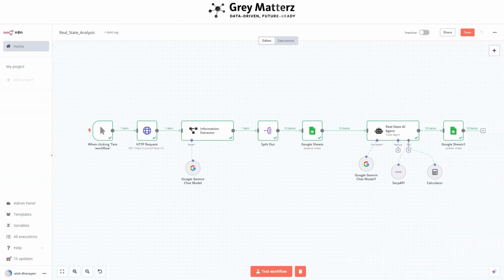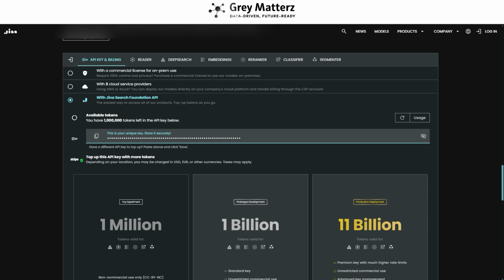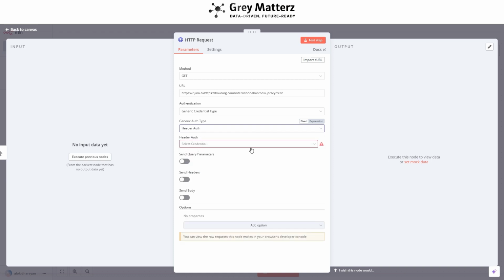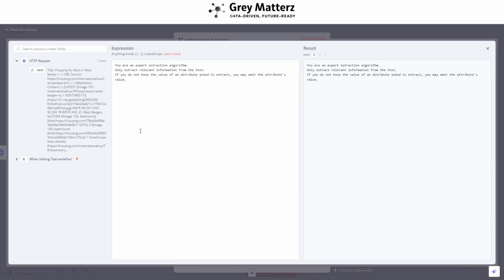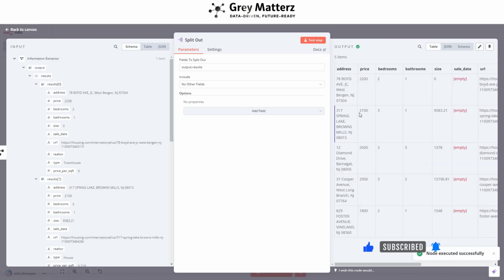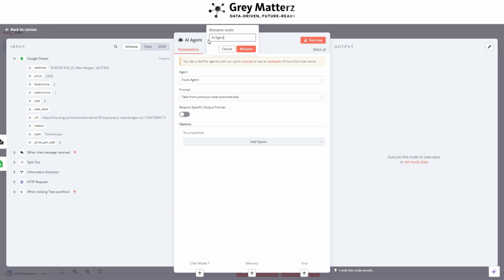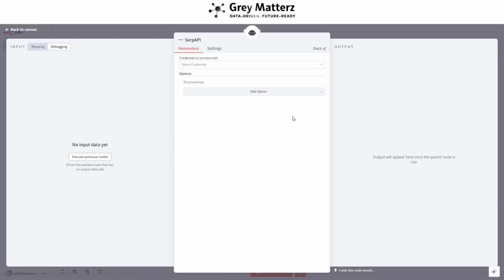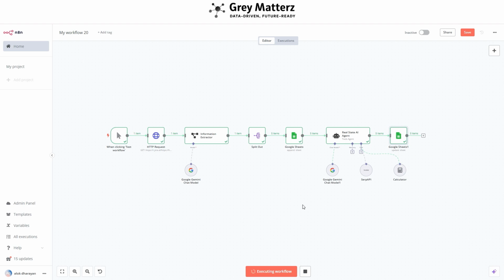Automate Real Estate Data Analysis with AI & n8n|Full Automation Guide 🏡🚀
📌Automate Real Estate Data Analysis with AI & n8n!
Imagine gathering real estate listings, analyzing market trends, and generating reports—all without lifting a finger! 🏡 In this tutorial, we’ll show you how to build an end-to-end automated workflow using n8n, Jina.ai, Google Gemini AI, and SERP API.

🔹 What You’ll Learn in This Video:
✅ Scrape real estate listings from Housing.com using Jina.ai
✅ Extract key details like price, address & size with AI
✅ Store structured data in Google Sheets for easy access
✅ Build an AI agent to analyze market trends & investment opportunities
✅ Automate real estate decision-making & save hours of manual work!

This automation workflow is perfect for real estate investors, agents, and data analysts looking to streamline their processes and make data-driven decisions.

Transform the way you work with AI-driven automation and intelligent systems. Let’s build the future together!